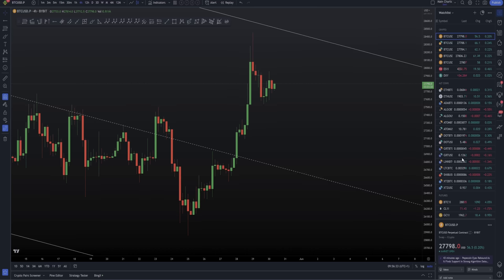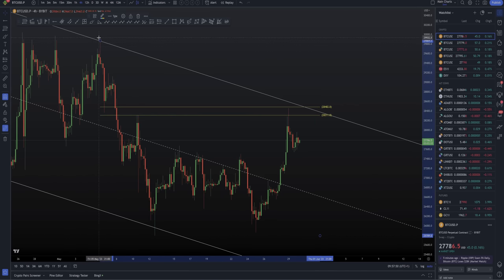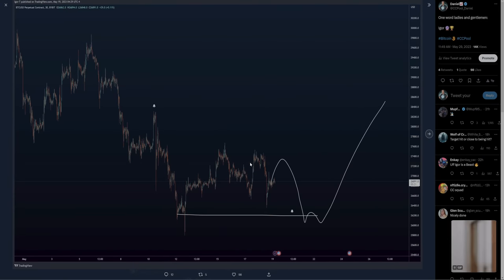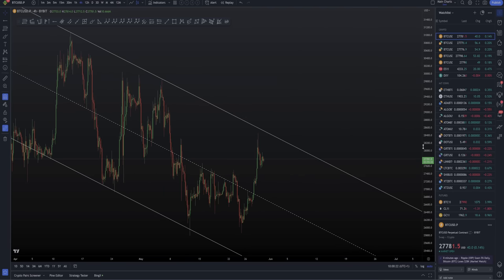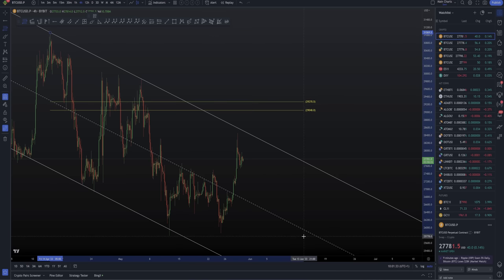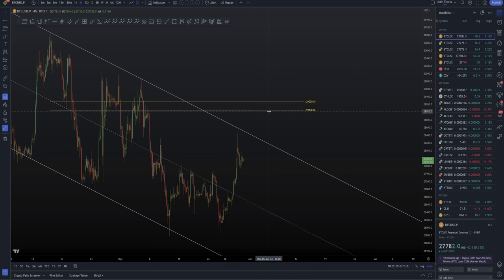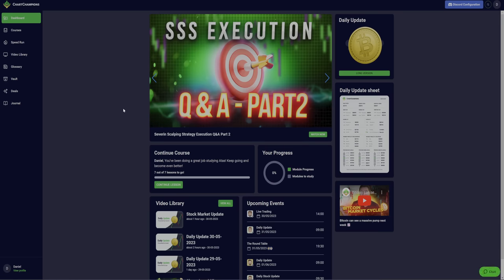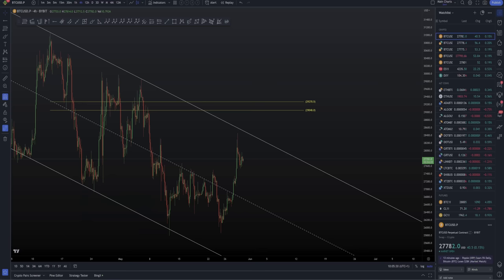June always give a massive move for Crypto - be ready!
BTC Bitcoin Technical Analysis as I give you a very simple and easy understand plan for the next month on $BTC and the trades I will be looking for next!